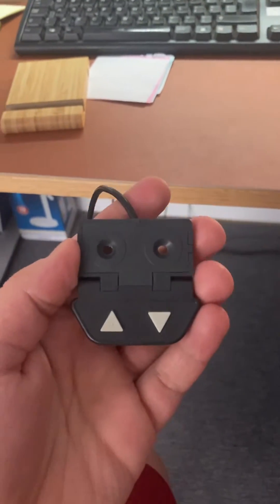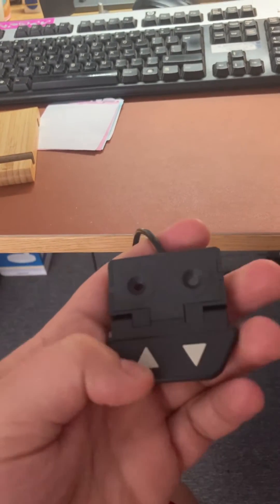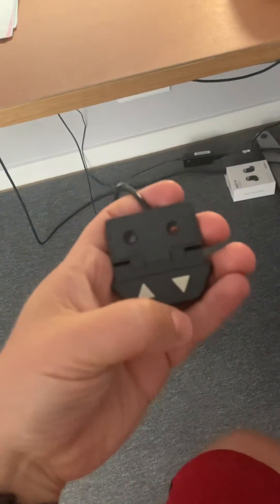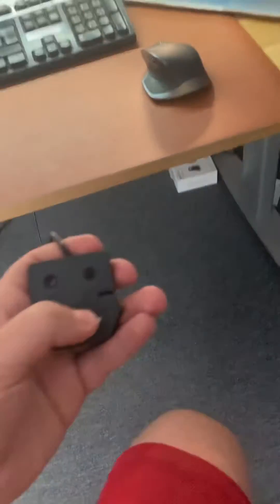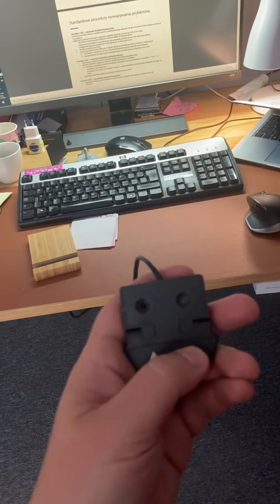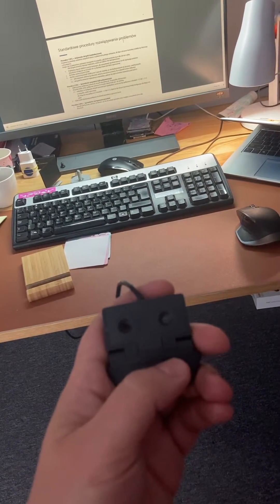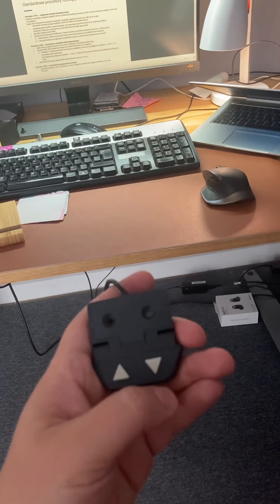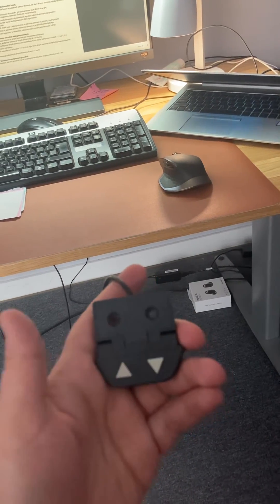Linak table problem, desk only moving down - solutio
How to restart LINAK table, when its moving only down.

Keep button down to the minimum position
Release the button and hold it again for around 5 seconds.
When you hold it, desk should go up and down a bit.
It should start to worl now!